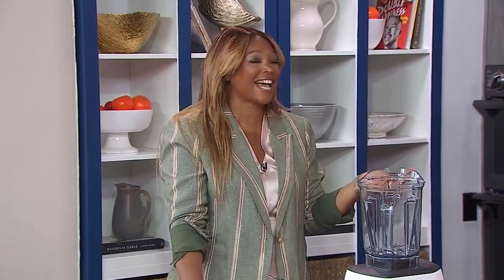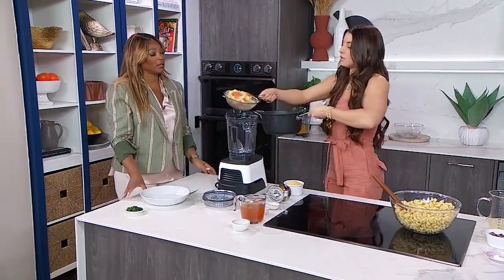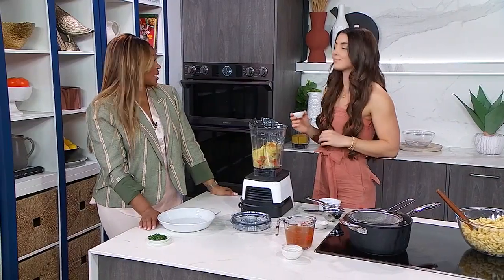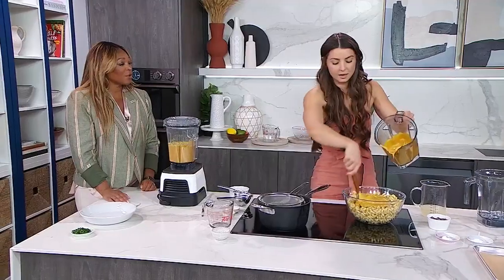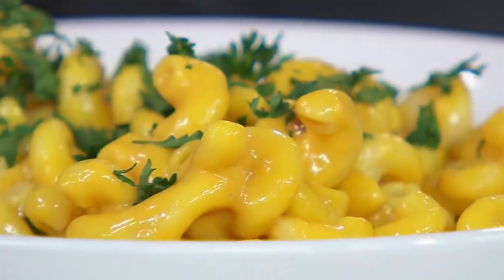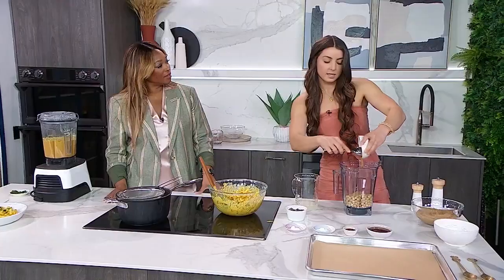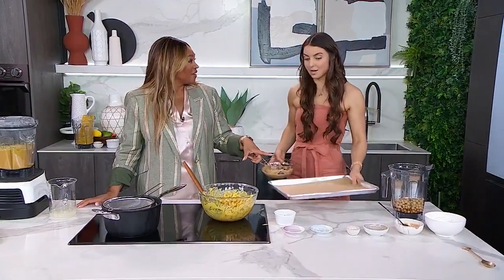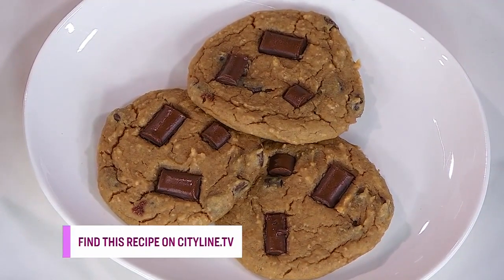Vegan mac and cheese with chickpea cookies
Have you ever had mac and cheese without cheese? Stephanie Manzinali is here to show you how to make an incredible vegan mac and cheese. Plus, she has a dessert option—chickpea cookies. "I love it!"